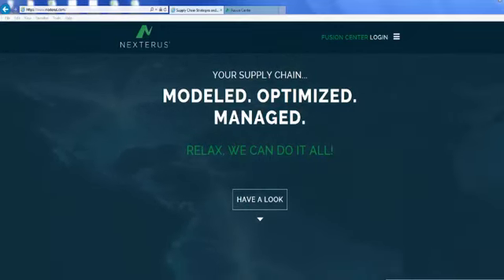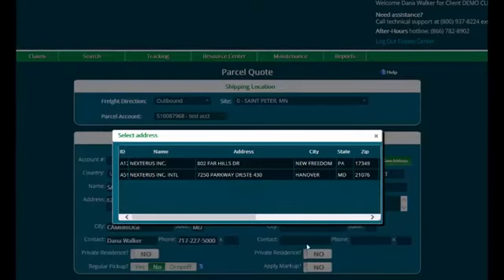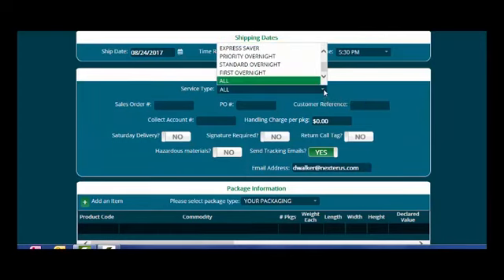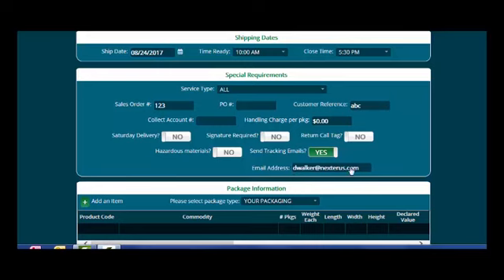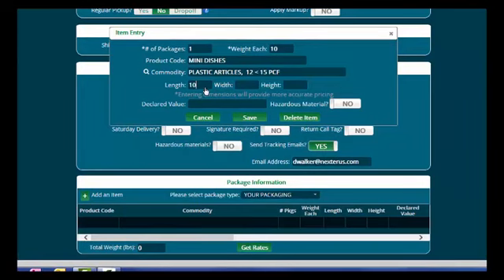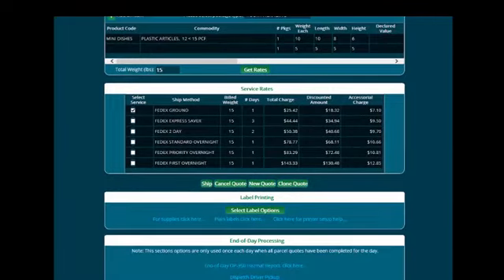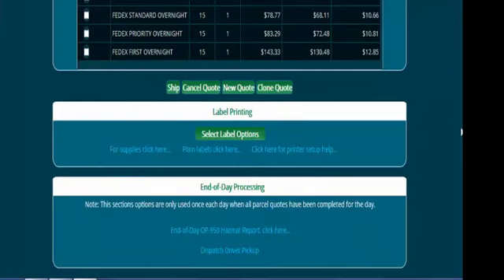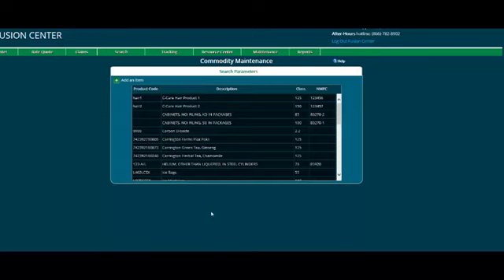Fusion Center Parcel Shipping Demo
Review of the Fusion Center Parcel Shipping Demo. Within the Fusion Center Transportation Management System (TMS) by Nexterus